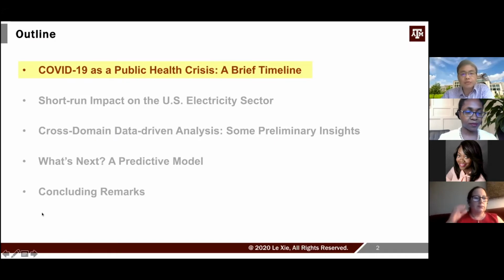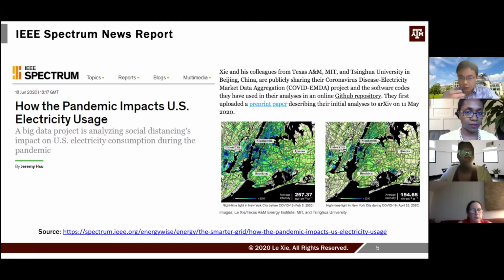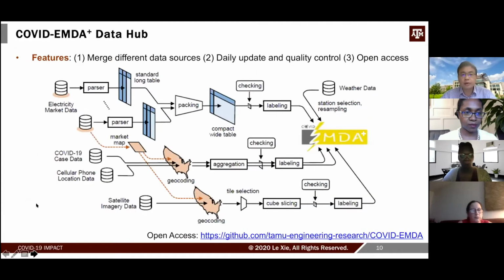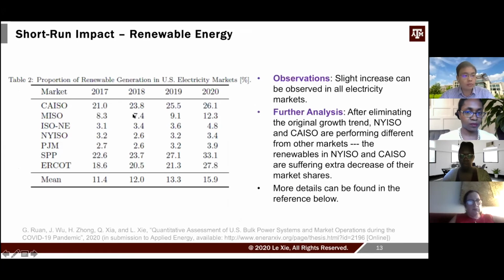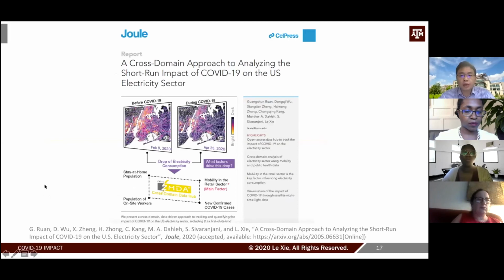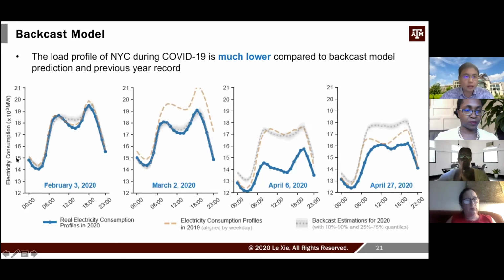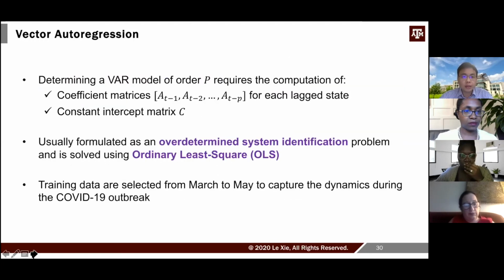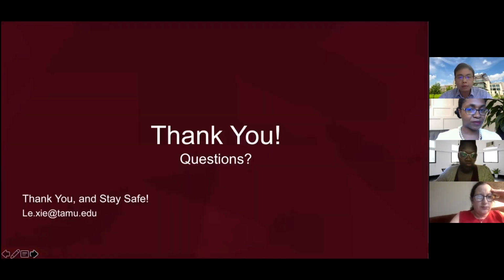Education & Workforce WG: Analyzing the Short-Run Impact of C19 on the US Electricity Sector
Date: 10/02/20

Presenter: Dr. Le Xie
Institution: Texas A&M University
Title: "A Cross-Domain Approach to Analyzing the Short-Run Impact of COVID-19 on the U.S. Electricity Sector"